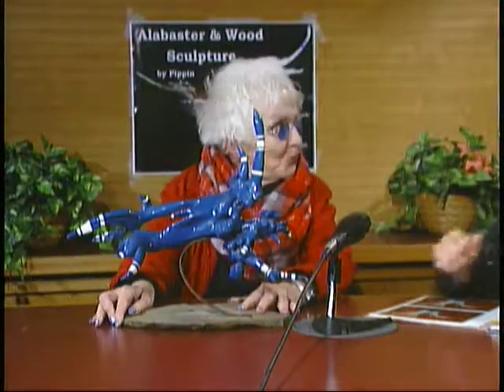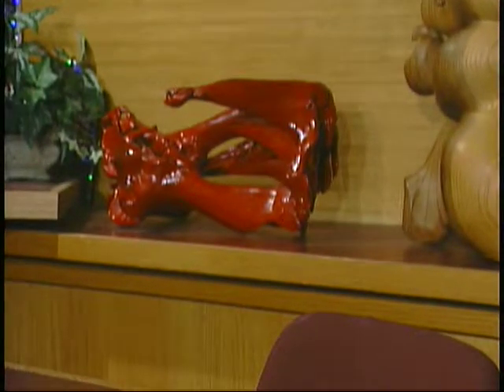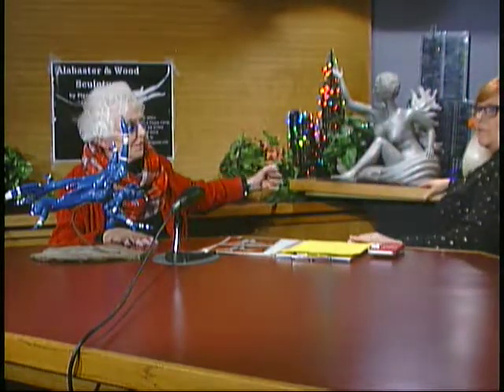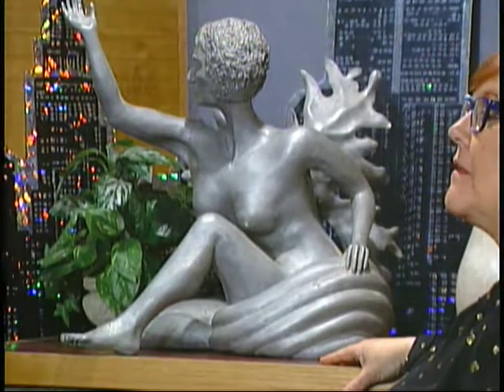Patricia Miller Interview